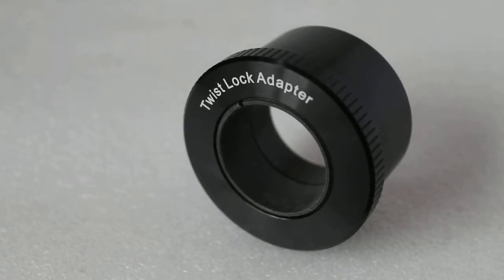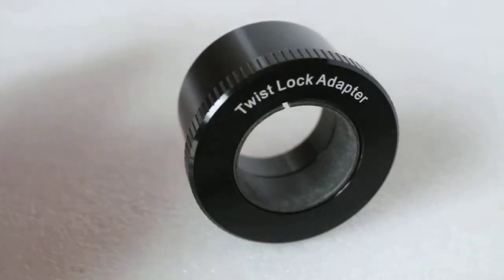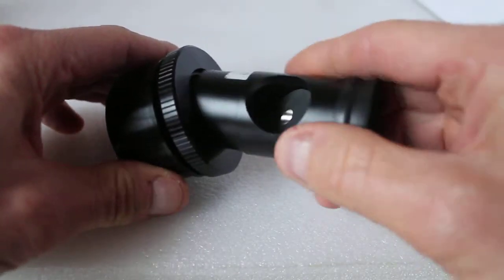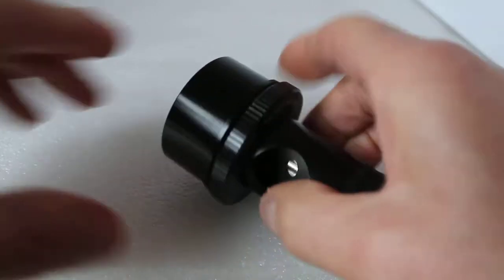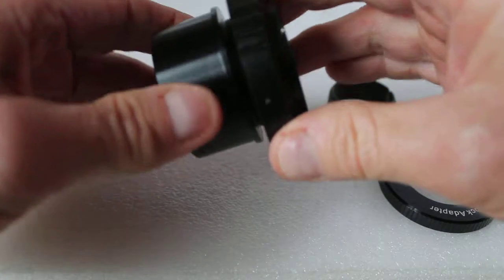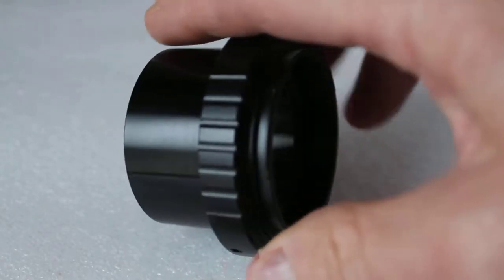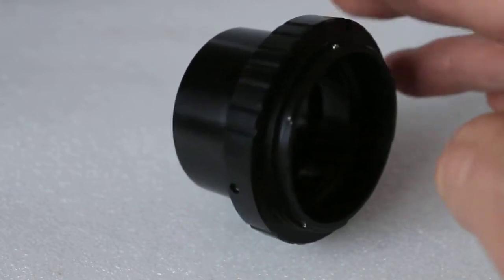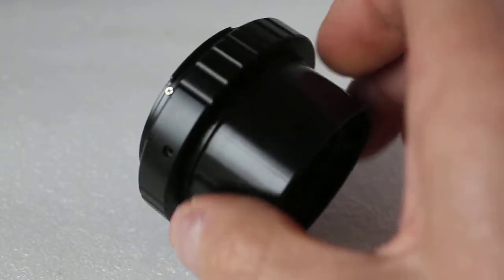Skywatcher twist lock adapter. 2" to 1.25"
The Twist Lock Adaptor is an innovative 2″-1.25″ low-profile helical self-centering eyepiece adaptor, of metal construction, threaded to accept standard 2″ filters. Just twist the upper knurled locking ring and your 1.25″ eyepiece, camera nosepiece, or laser collimator is centered precisely in your 2″ focuser, and securely gripped by a polypropylene compression ring, which will not scratch or mark your equipment. Standard 1.25″ adaptors use a thumbscrew which pushes the inserted accessory to one side when tightened. Not so with this clever adaptor. And wait, there’s more. Unscrew the knurled locking ring to expose a male T-thread on the lower black barrel, which conveniently functions as a 2″ prime focus (2″ to T thread) adaptor by itself. So you’re actually getting two adaptors for the price of one! You’ll want one for every scope!